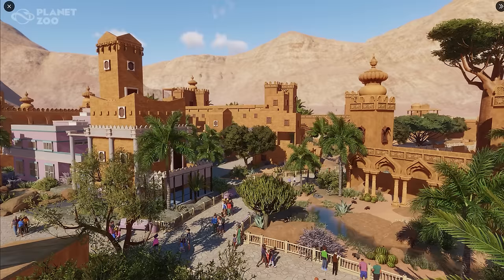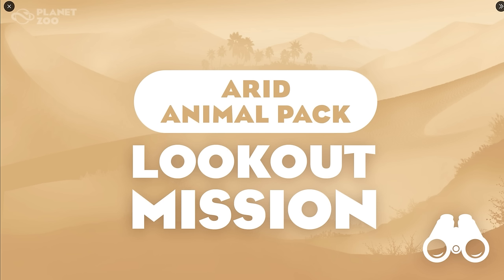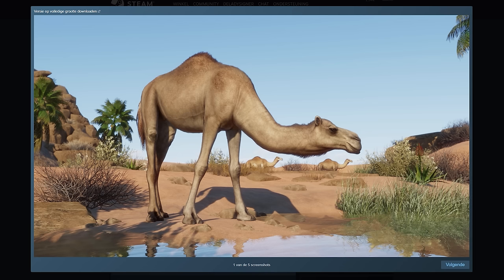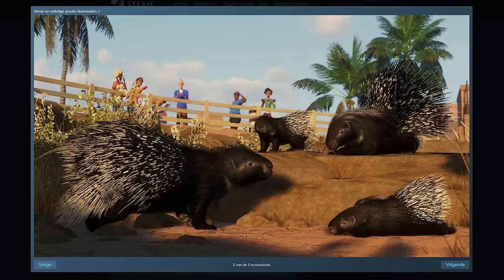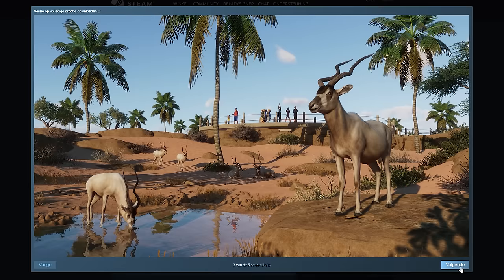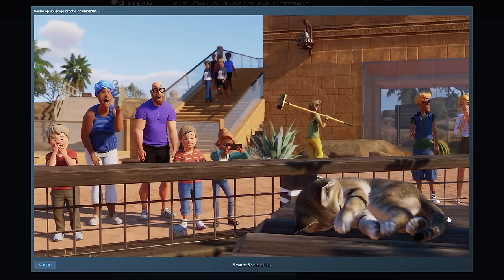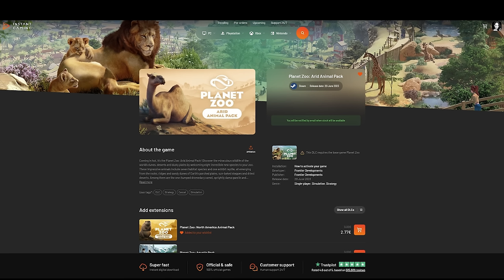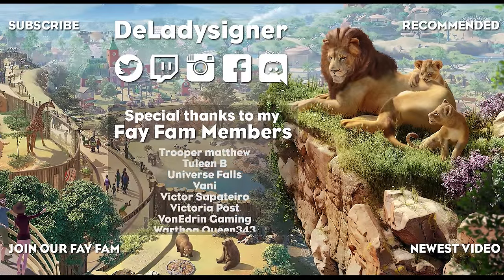▶ Somali Wild Ass, Sand Cat, and Playgrounds?! | Planet Zoo Arid Animal Pack Screenshots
In this new video, we show new screenshots of the Arid Animal Pack. Get ready to be mesmerized by the dromedary camel, African Crested Porcupine, Addax, Somali wild ass, Sand Cat, and Dama Gazelle, all captured in beautiful screenshots. But that's not all! We'll also dive into the new career scenario screenshots, offering a sneak peek at what's to come in the game for this new map. And if that wasn't enough, are those playgrounds in the background of the new career scenario?! Join us on this journey through Planet Zoo's latest screenshot reveals, and let's explore what the new Arid Animal Pack has to offer!